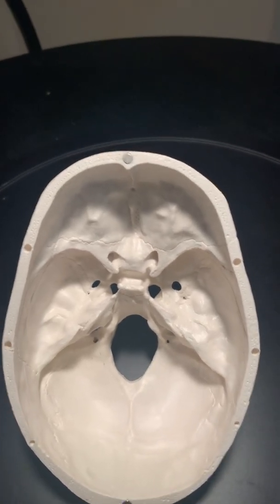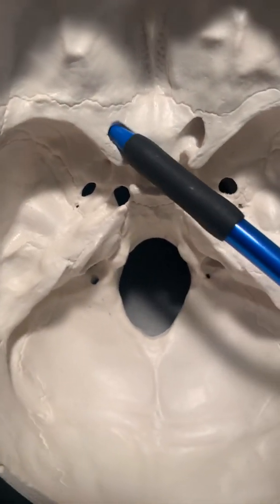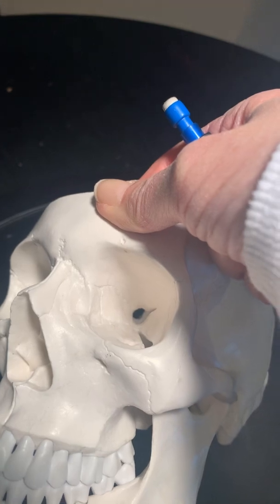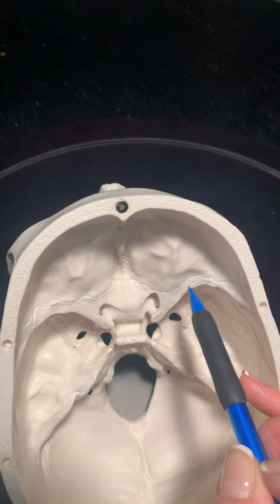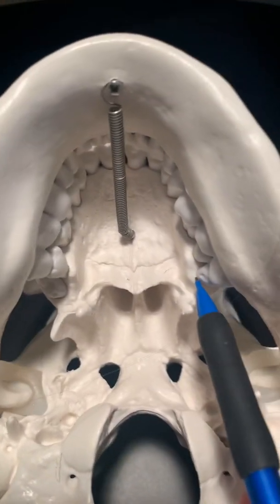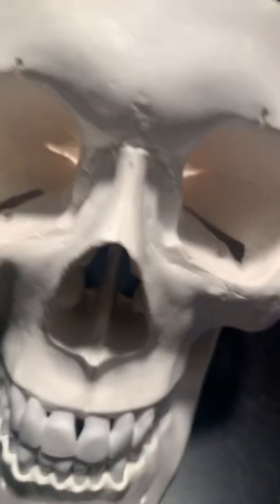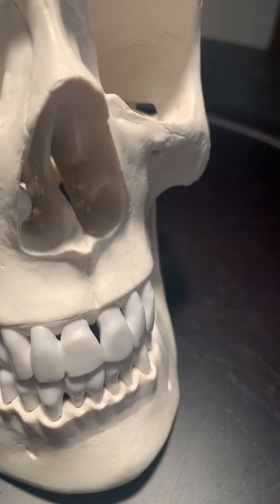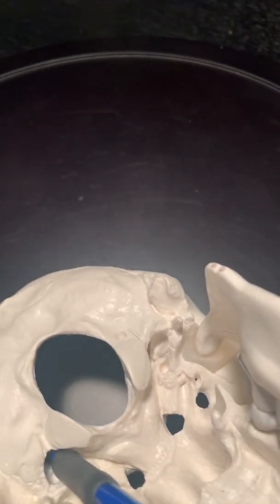Anatomy skull bones. Biel. Sphenoid, Ethmoid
Anatomy bones of the skull. Sphenoid and ethmoid.